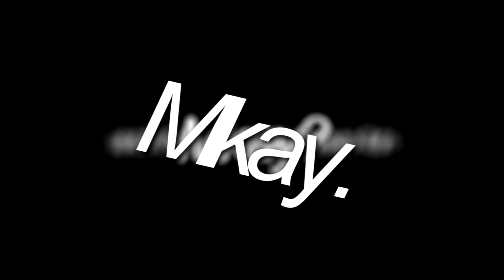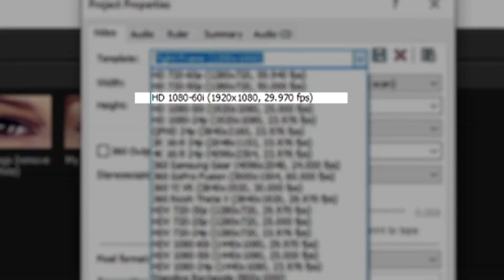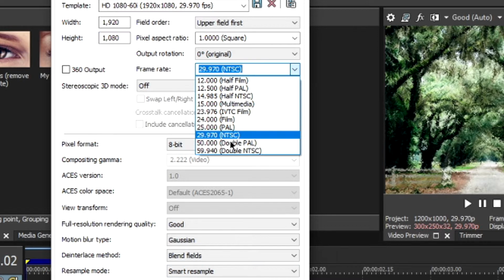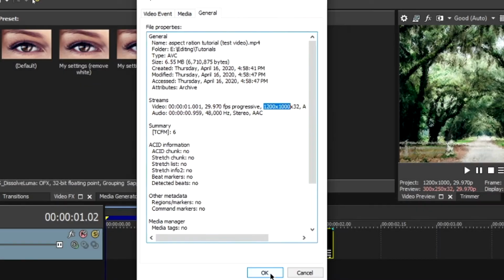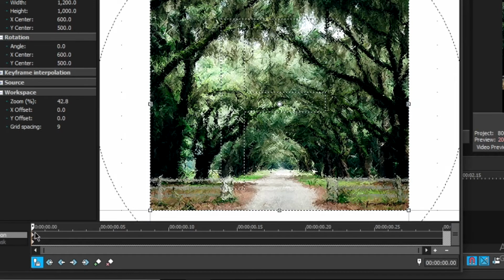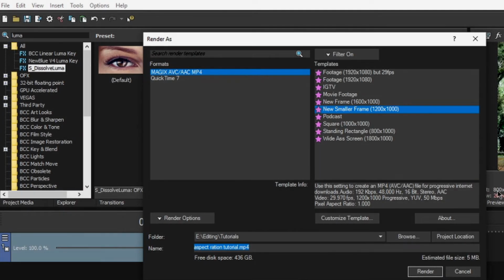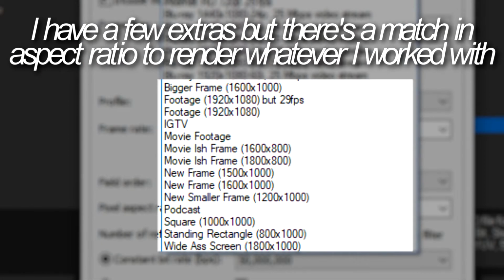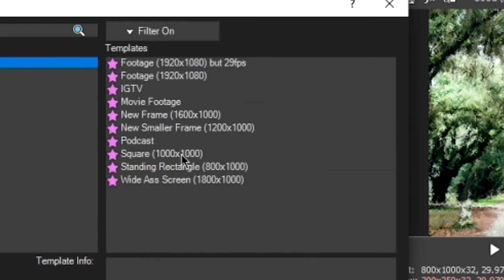ASPECT RATIO | Tara's Tutorial Guide | Episode 04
I'M REALLY SORRY FOR THE COMMENTS! I don't understand why they were disabled the first 24h but they are finally back on!
The best way to start a Youtube Description is by complaining about IGTV. In case you didn't know, for the past 5 months, I continued posting my tutorials on Instagram since I was pretty much fed up by all of it. Now that I've tried something else, I realize EVERYTHING is shit, Youtube is just a bit less stinky.
All that to say, if I am going to come back on this channel, it's going to be in the same format since I'm most comfortable like this. On a technical note, it's quite fun to know I'll be back, but if we look at it realistically, my troubles aren't over for sure.
Whatever, complaining about Youtube when we have a literal global crisis is very Bougie of me so I shall shut up right now. Yo, how are you! Happy to see you reading until here. You're cool.